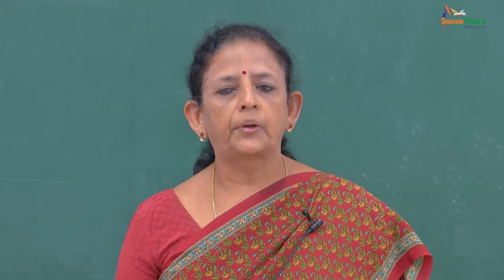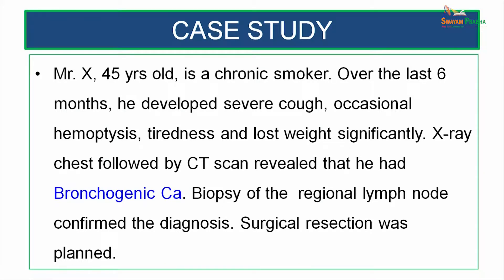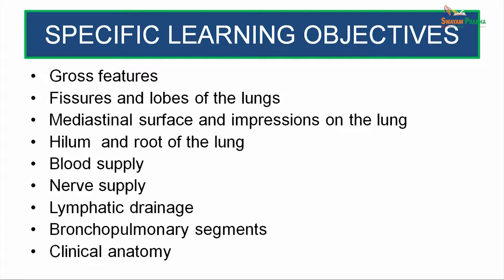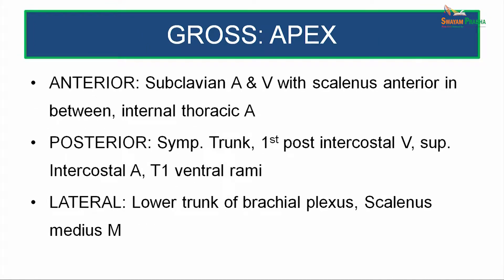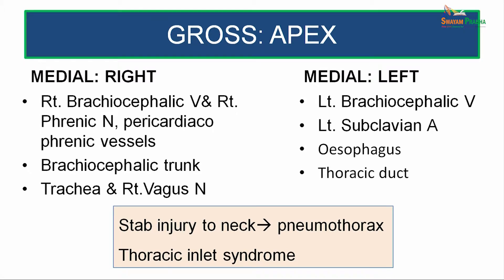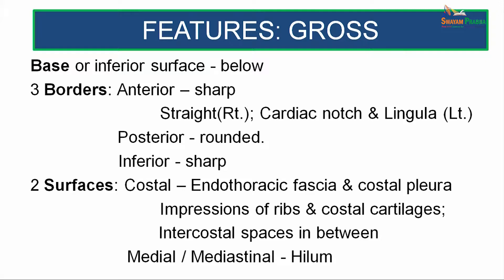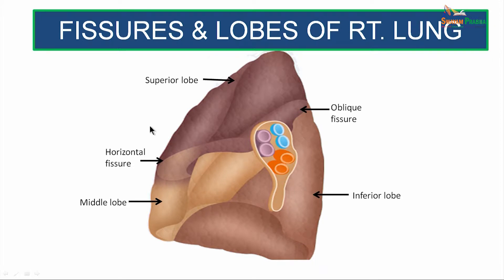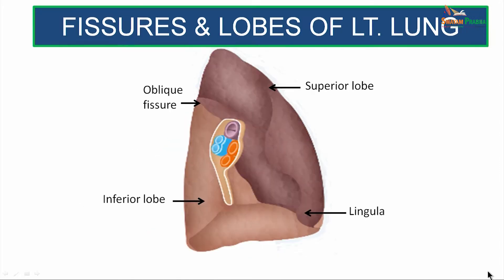Lungs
apex of the lung, bronchogenic carcinoma, mediastinal surface, pulmonary ligament, coastal surface, cardiac notch, high limb of the lung, mediastinal relations, bronchopulmonary segments, lymphatic drainage